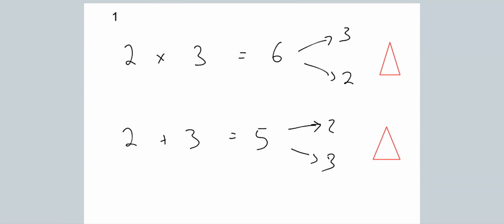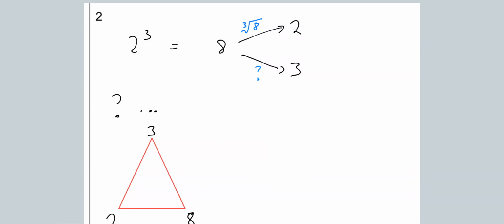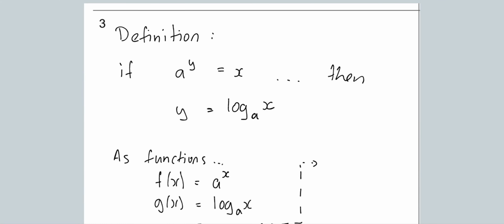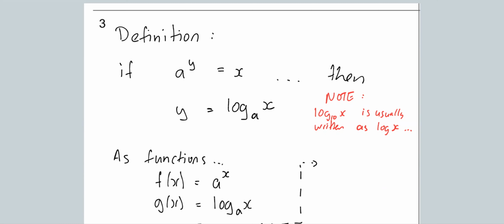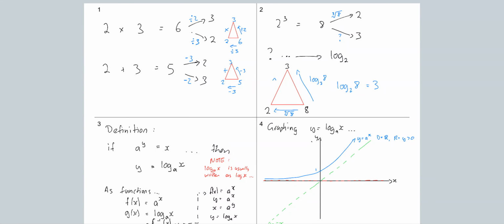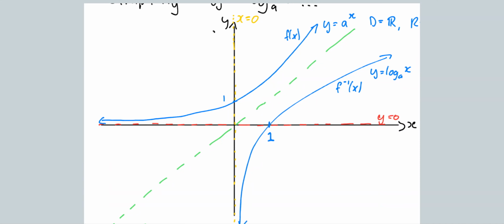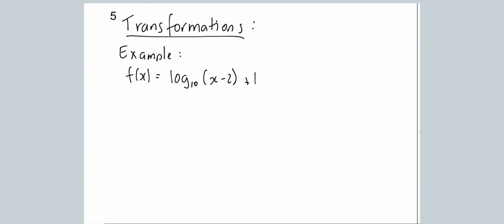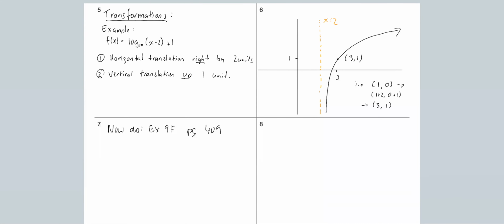Maths AA SL - Intro to Logs.webm